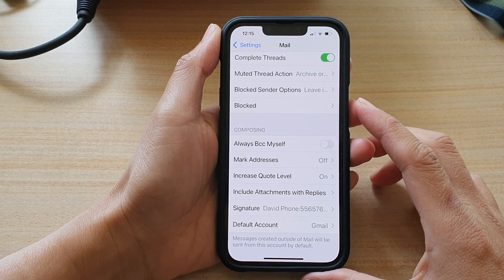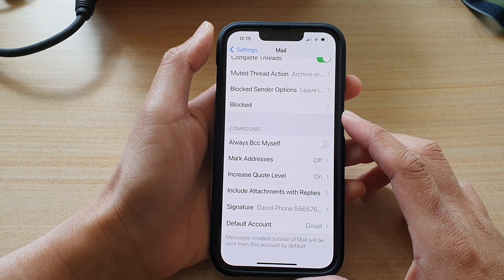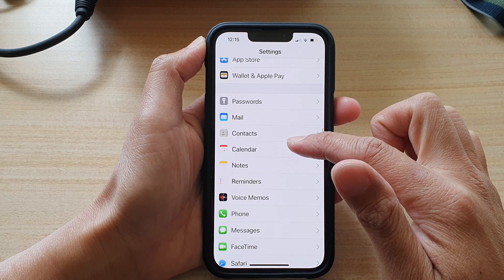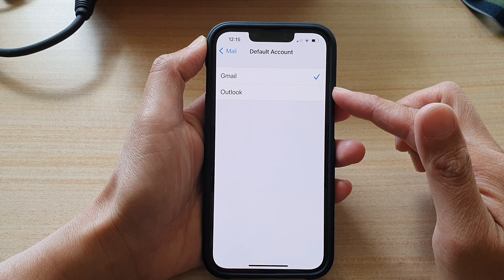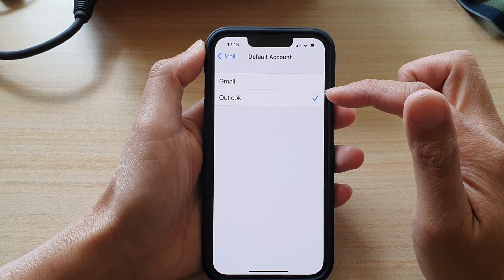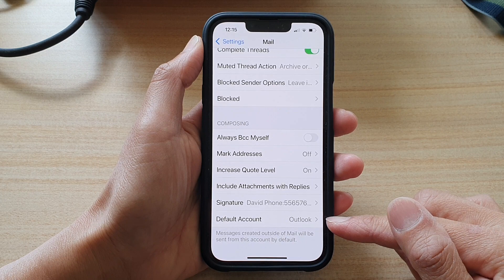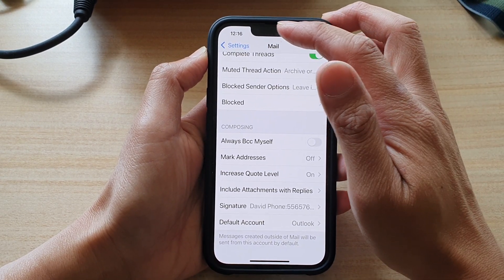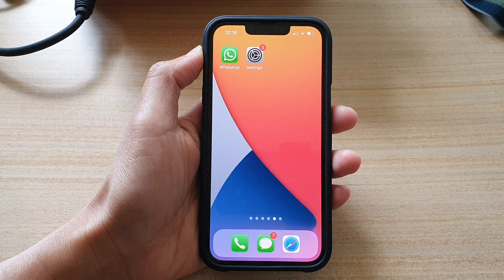iPhone 13/13 Pro: How to Set Default Mail Account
Learn how you can set the default mail account on the iPhone 13 / iPhone 13 Pro.